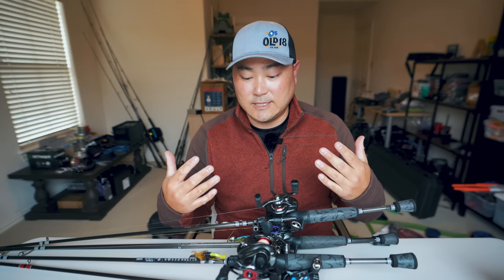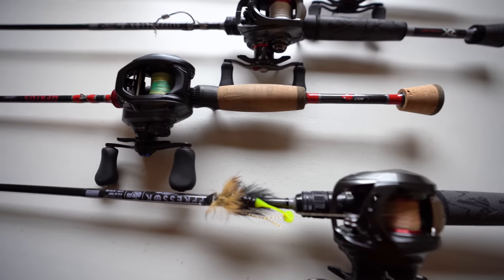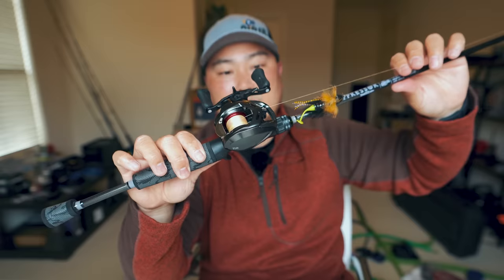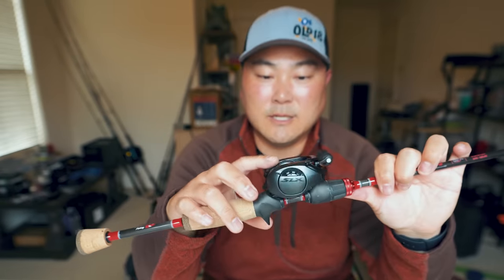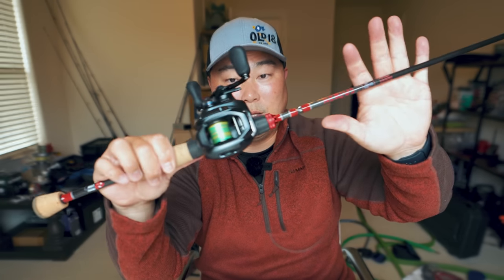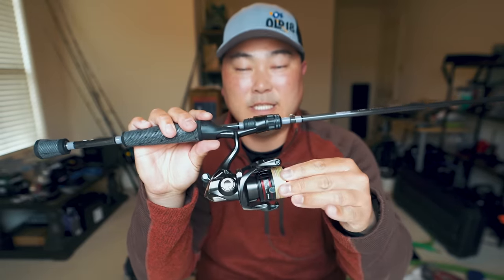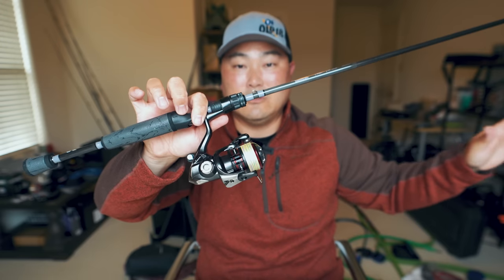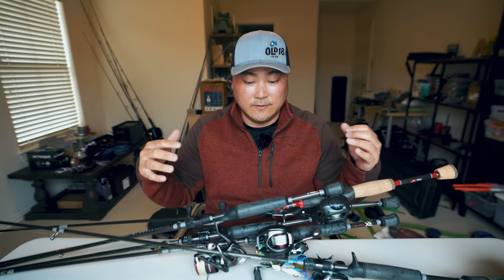THE NEWEST FISHING TREND and Why You Should Jump On Board {BFS Set Up}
BFS is the trend and is the future with highly pressured waters. I have had great success with it on the kayak as well as wade fishing. It's something that you need to consider. You still don't believe me? Then, please check out the 100's of videos I've made showing big fish caught on ultralight tackle.

1. Daiwa Steez CT SV TW
2. Daiwa Alphas Air TW
3. Shimano SLX MGL
4. Daiwa Steez Air TW
5. Shimano Stella
6. Shimano Vanford

►FAN MAIL